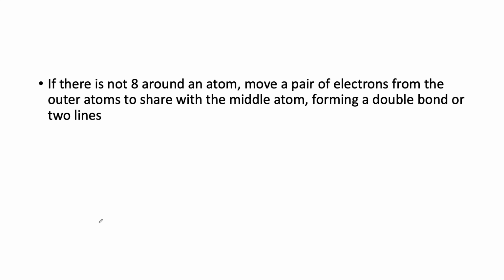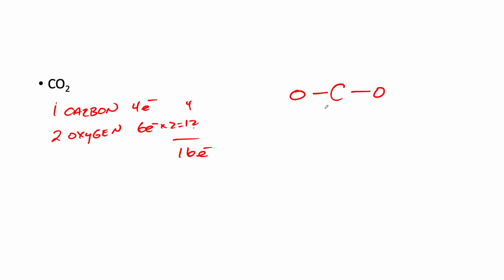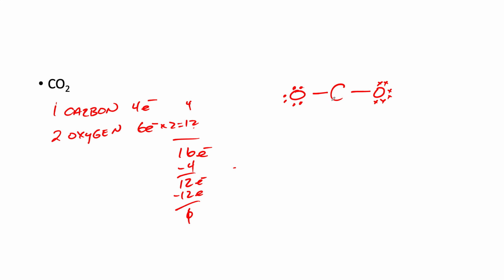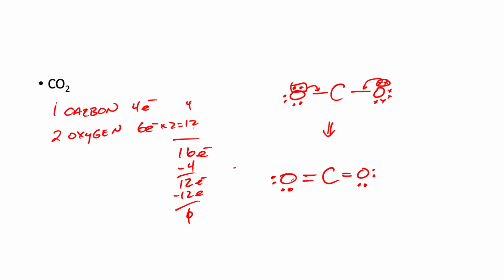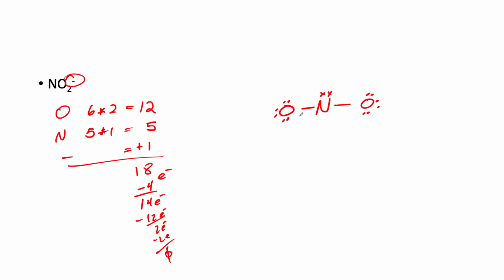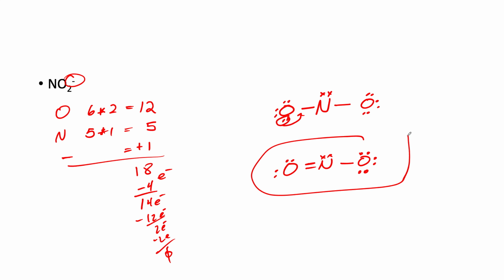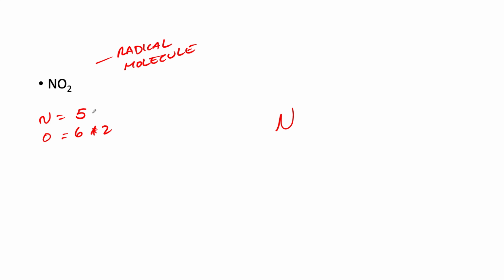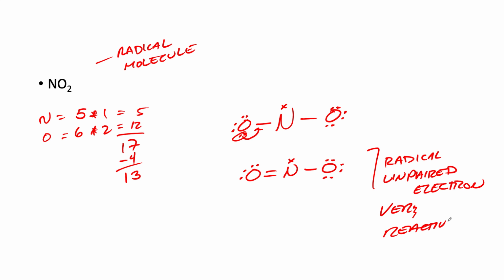assignment C spring